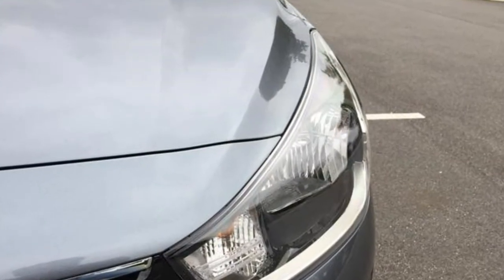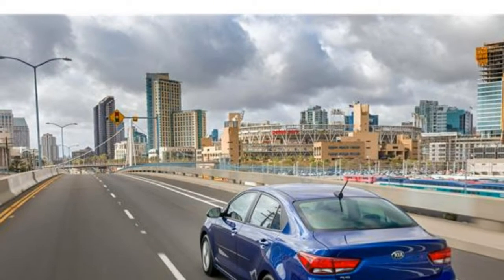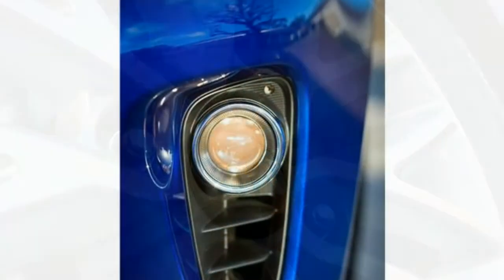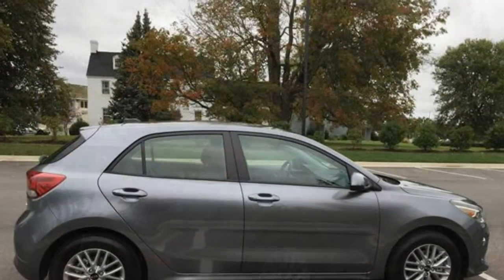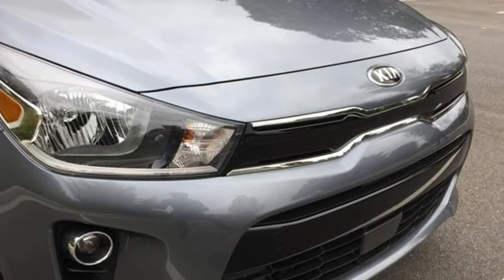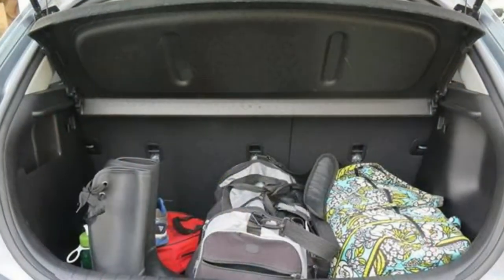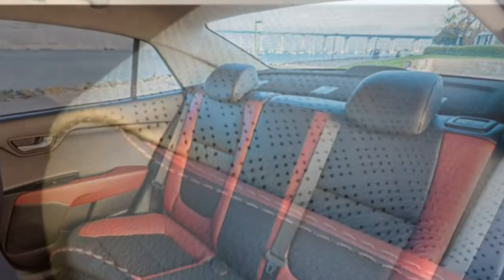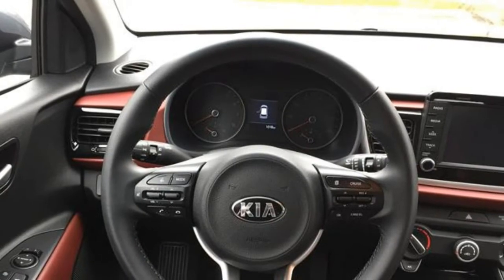Kia Rio 2018 Car Review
The Kia Rio is usually a subcompact car manufactured by the South Korean manufacturer Kia since August 2000 and from now on in its fourth generation.

 Body styles have included a three and five-door hatchback and four-door sedan, built with inline-four gasoline and diesel engines, and front-wheel drive.  The Rio replaced the first-generation Pride—a rebadged version on the Ford Festiva—and the Avella, a subcompact sold like a Ford in certain markets. A second generation has been available since 2005 in Europe and 2006 in North America, sharing its platform together with the Hyundai Accent, a subcompact manufactured by its sister Hyundai Motor Company in South Korea.